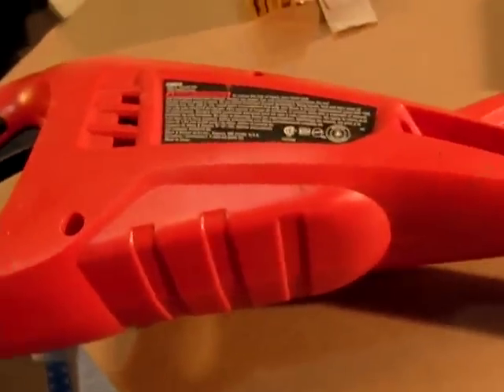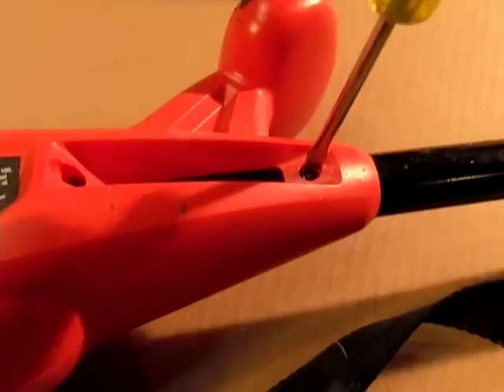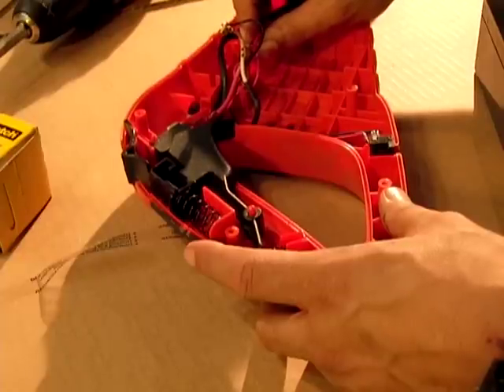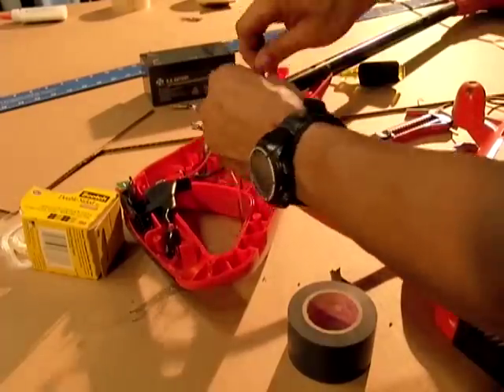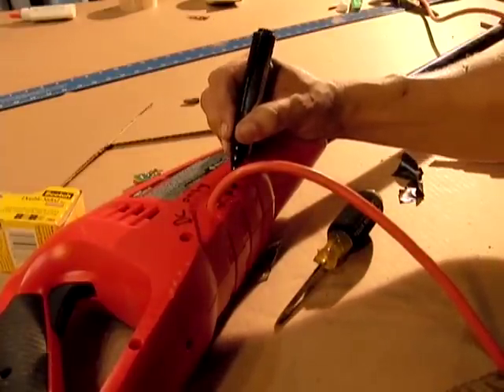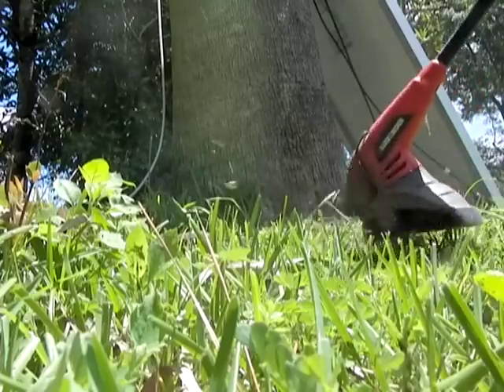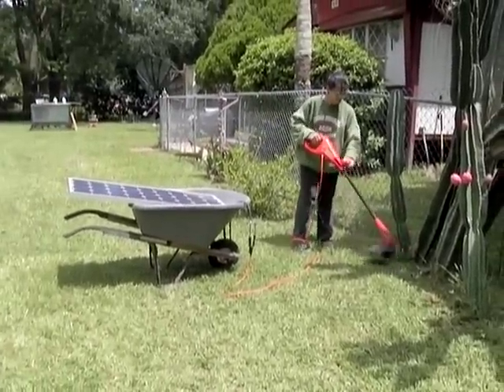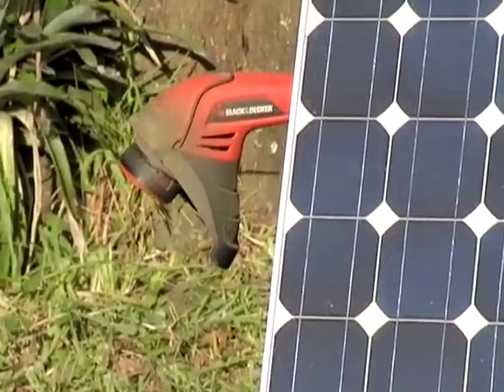SOLAR PANEL WEED Weedeater HACK Weed Whacker Trimmer PV Photovoltaic Lawn Tools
Off grid weed wacker hack for DIY solar panel connections for powerful lawn tools. Panels work all brands of rechargeable trimmers have a battery life issue because they need to remain lightweight. Over time the charge controller board does not allow for a good deep battery charge so they only last a minute. You can find them at yard sales all the time. If you have a spare panel with MC connectors this is a fun easy fix. An external charge controller (not shown) can be added for quick solar charges needed in heavily shaded areas. You can use up to a 50 ft extension cord before voltage becomes a problem. Great solution for larger yards far from power. No more burning up electric AC trimmers with 200 ft of cord. I guess you could use a gas trimmer but the exhaust is very bad for you.